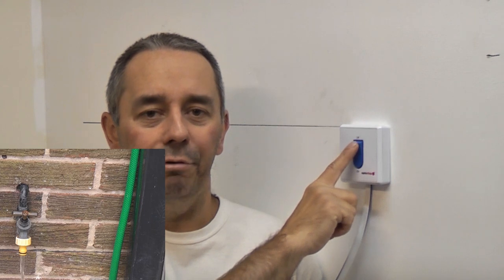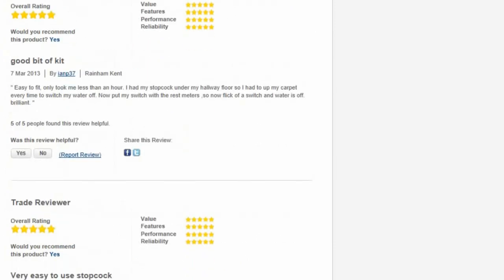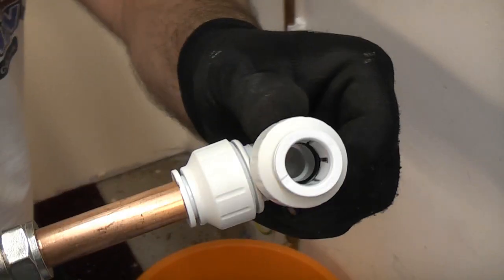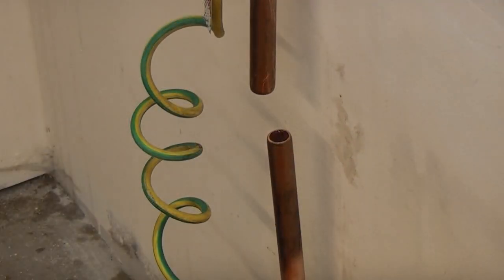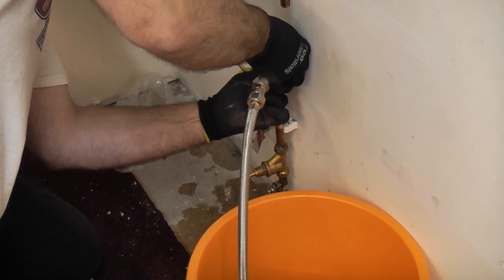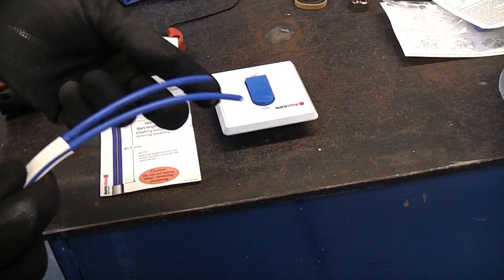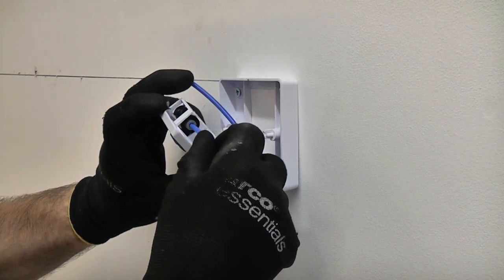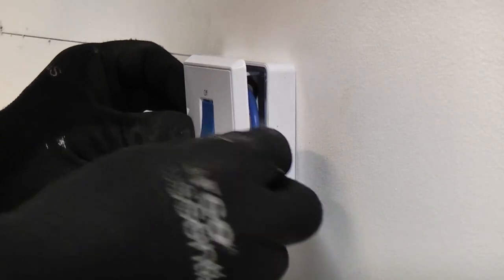Surestop water valve | isolate water with a switch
In this video I install a surestop, which is a stop cock that can be operated remotely using a special switch. The Surestop does not require electricity or batteries as it simply operates using the water pressure. I’m not sure if the surestop stop tap is reliable, so if you have used one please post in the comments section.